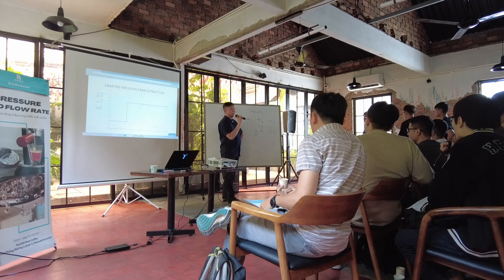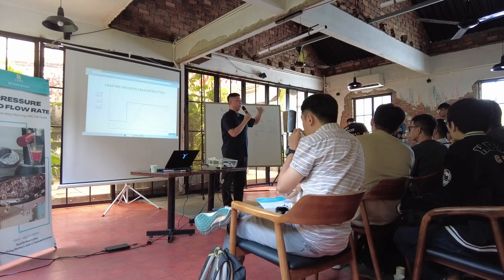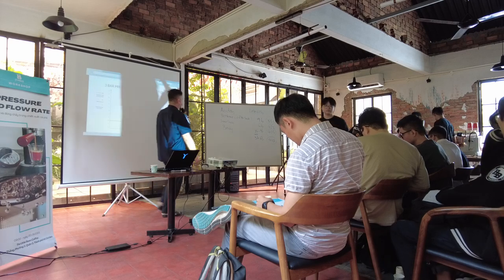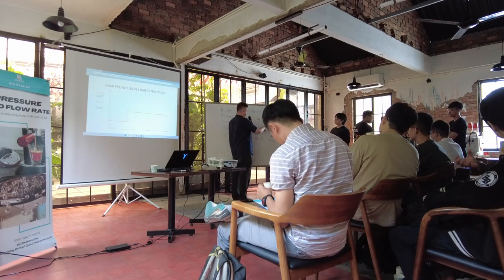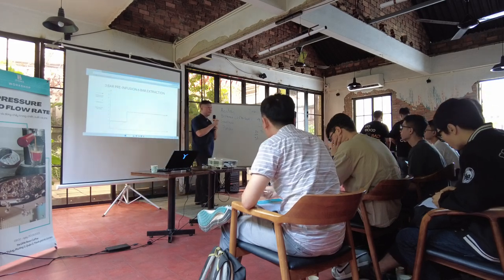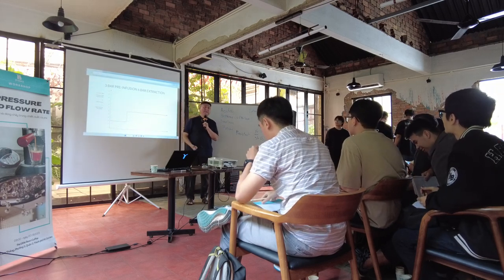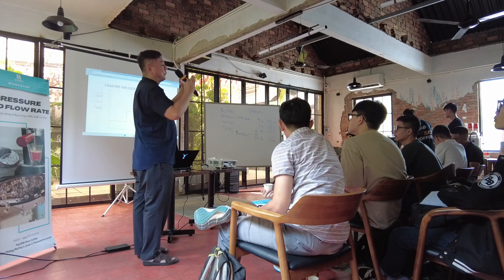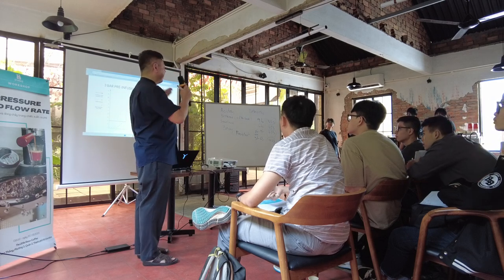Workshop "Pressure & Flowrate in Espresso Machine - Áp suất và Dòng chảy trong máy pha cà phê" - P5